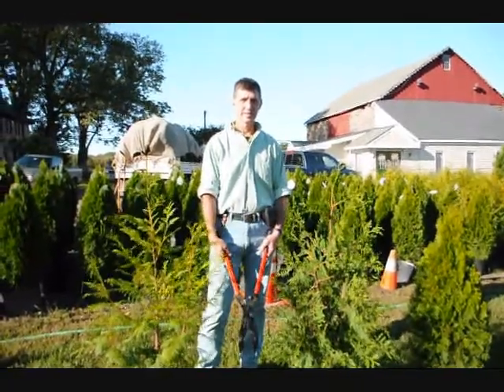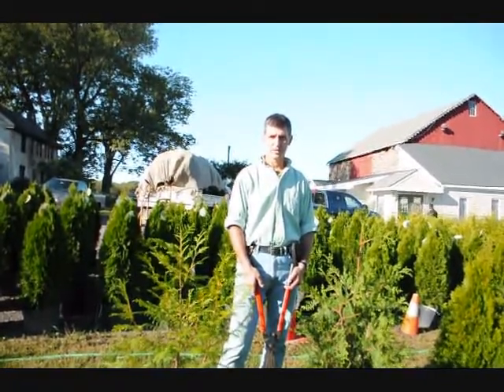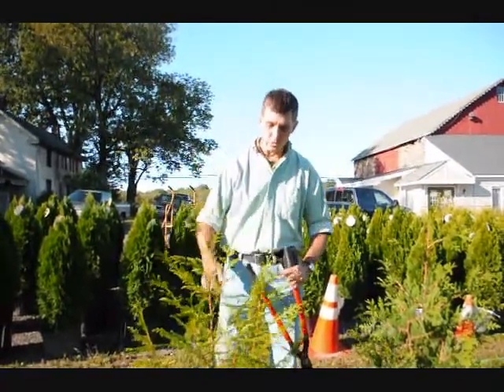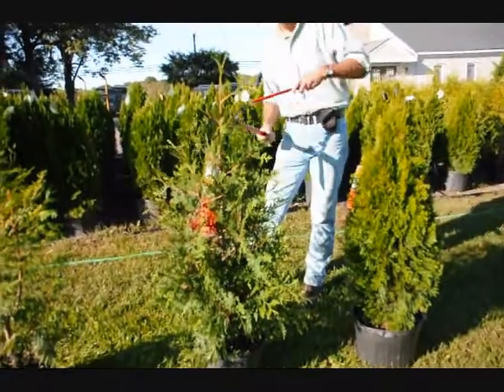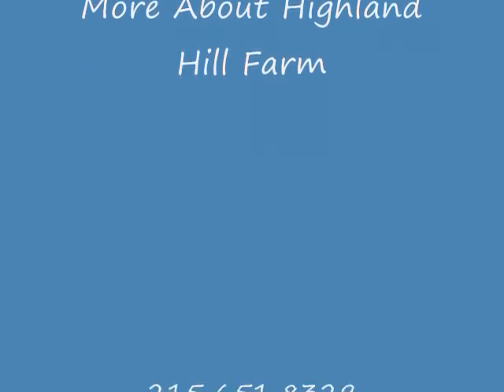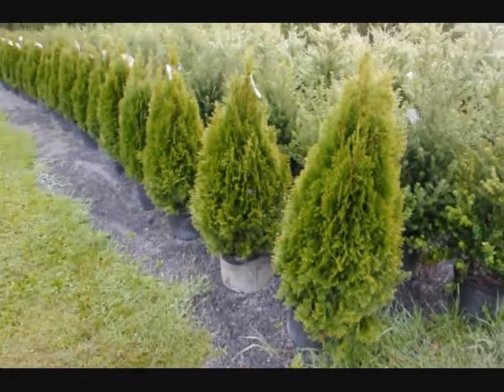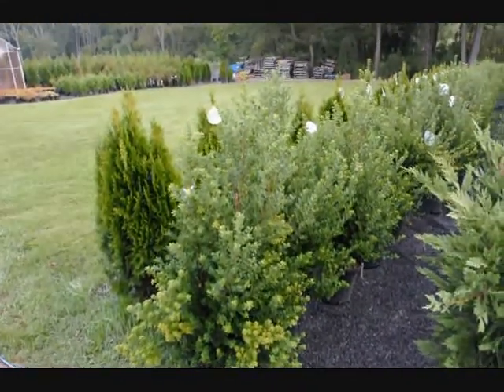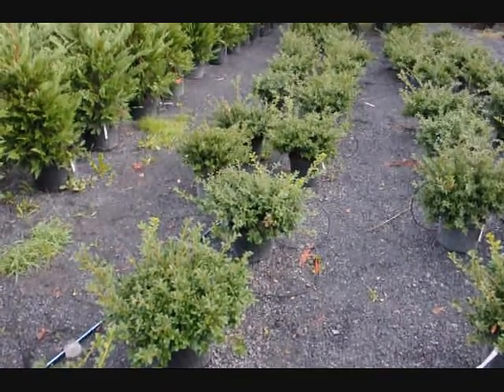How we trim and care for Arbor vitae that we grow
Trimming of arborvitae is simple. They are considered to be indeterminate plants which means that arborvitae grow from growing points and not buds. These growing points are found at the tips of the arborvitae and are responsible for making the branch longer. Removing them will slow the plant from growing higher and will make the plant wider. For best results, only trim the top leaders. Since arborvitae do not have buds, they can be trimmed any time of the year. We typically trim during the winter just because we have more time available.